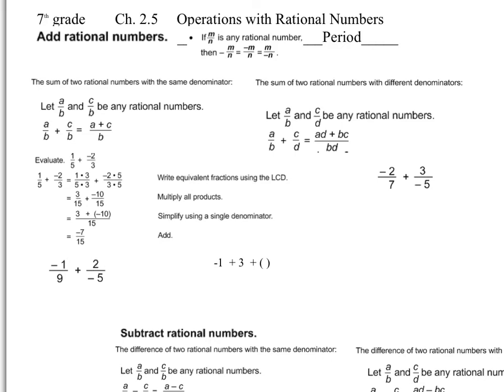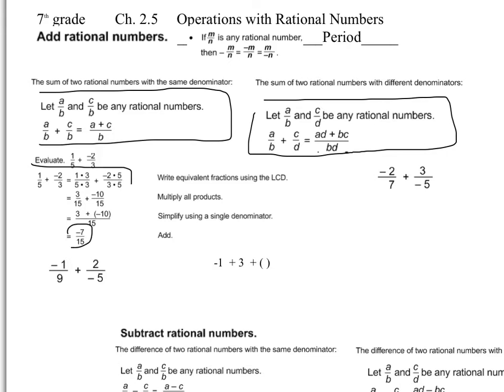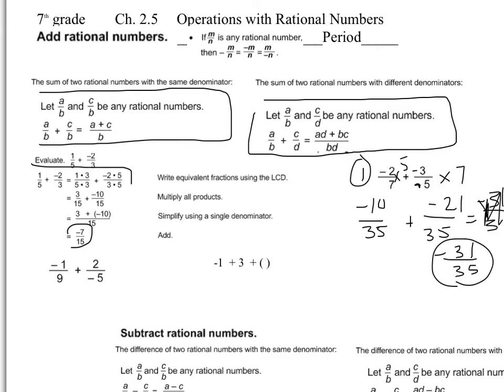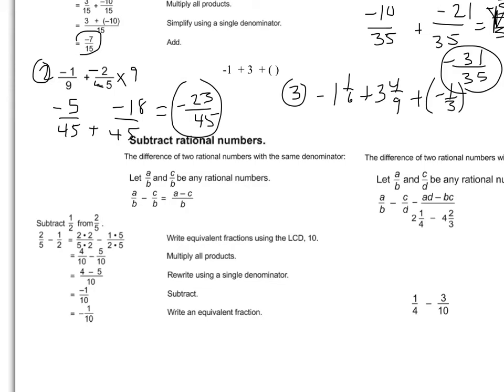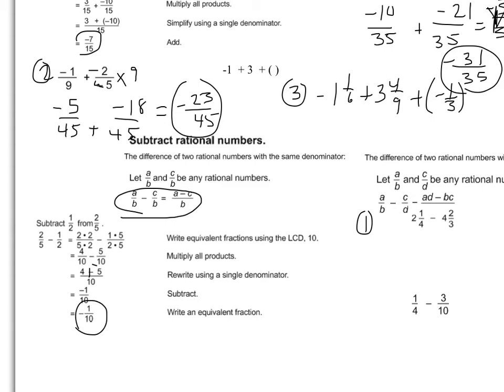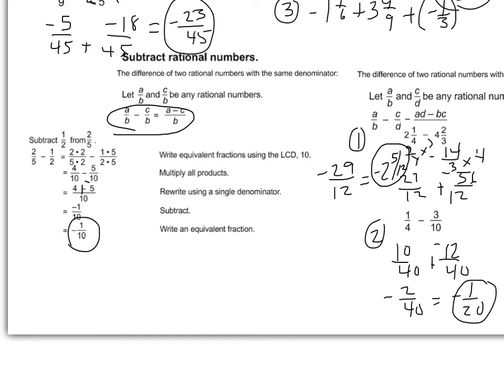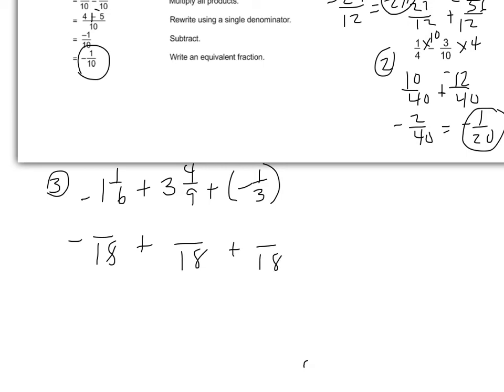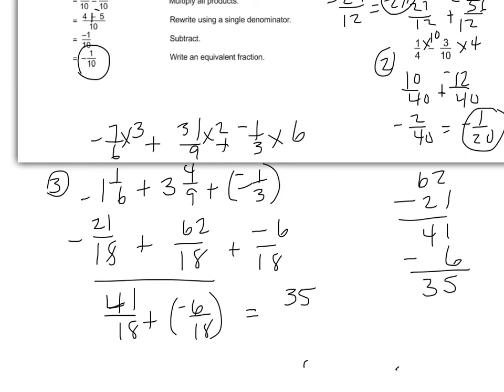2.5 day 1